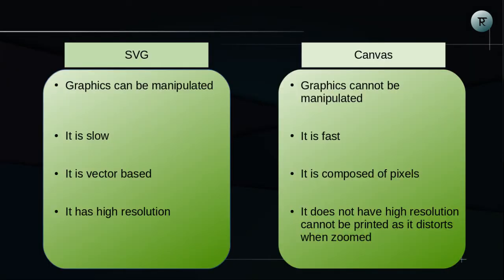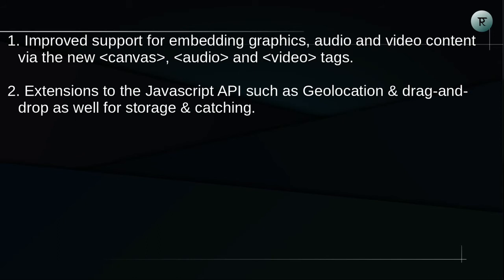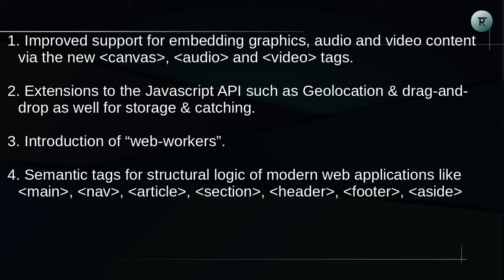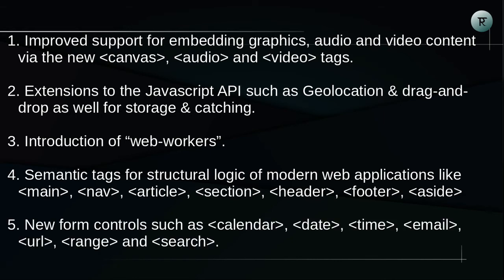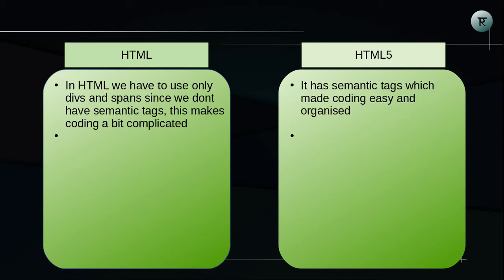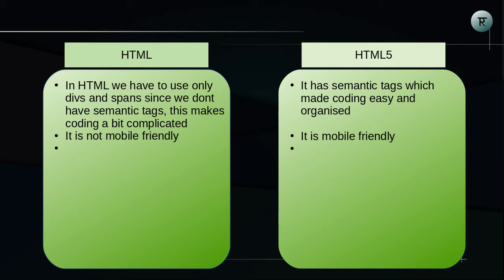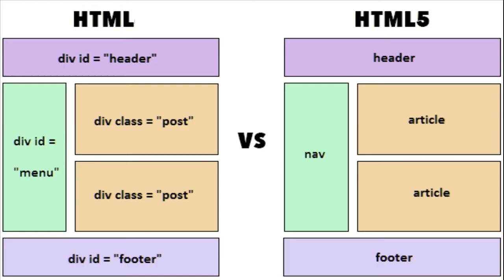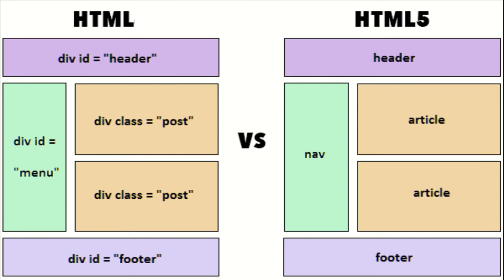11. Stepping into HTML5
1. Introduction with HTML5
2. Interview Questions and Answers (3)
3. Why HTML5 is better than HTML

To go to my previous video which is Role of Id and Class click on the below link